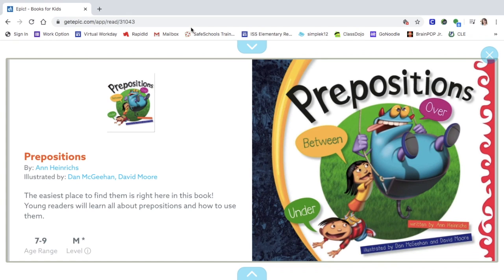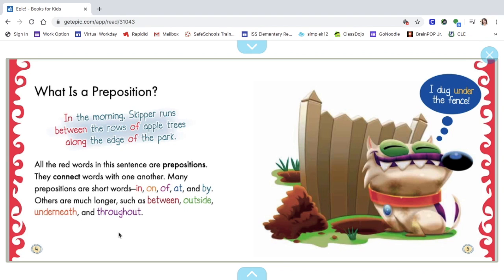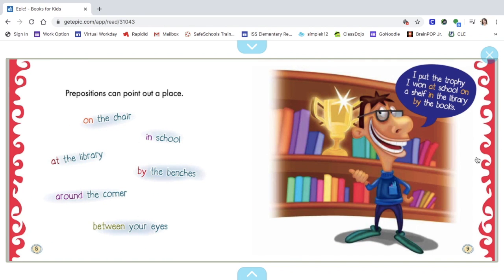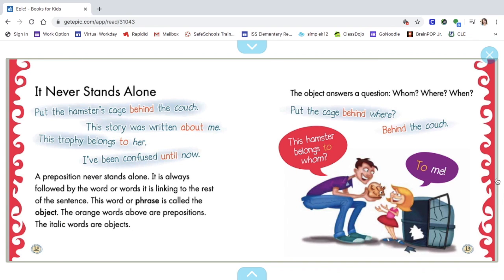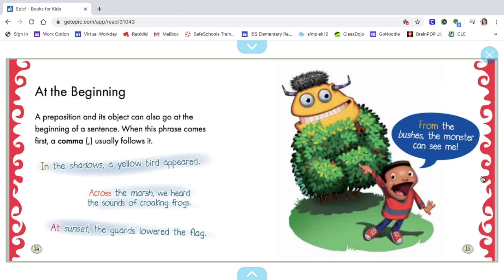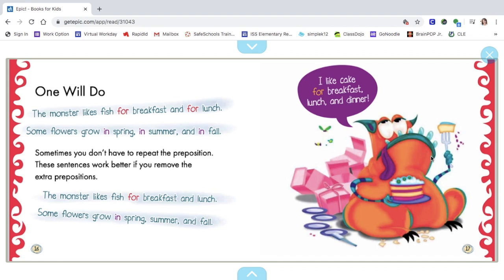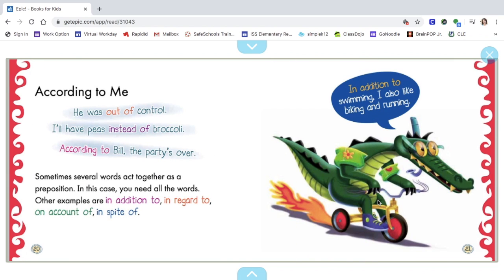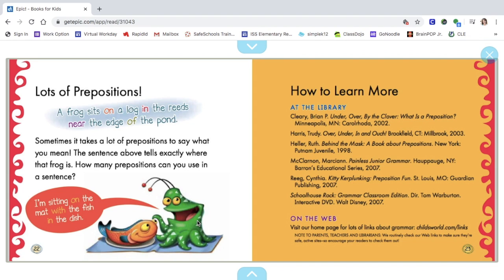Prepositions (Book from Epic!)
This video is about Prepositions